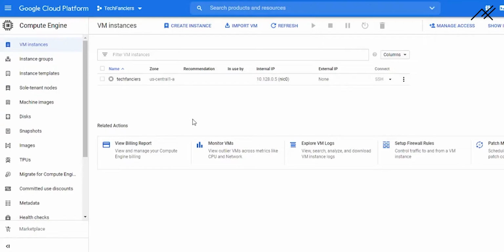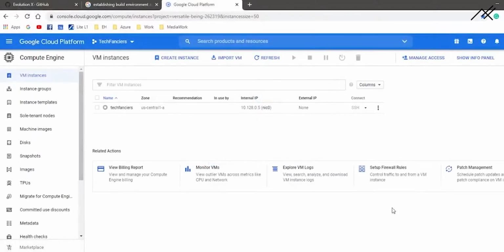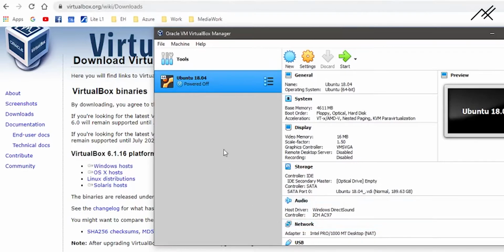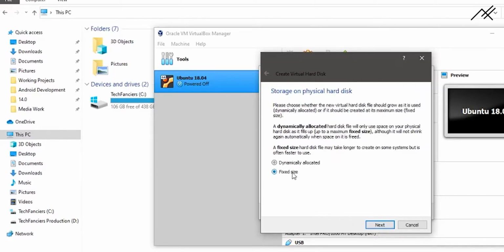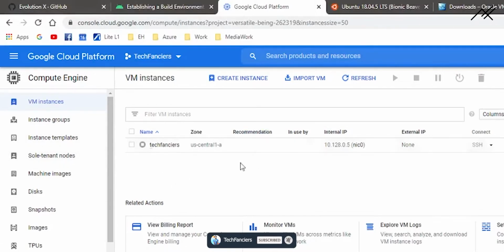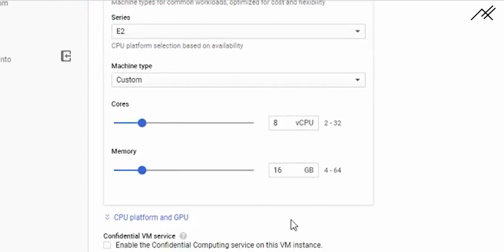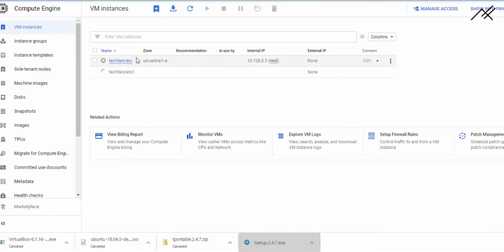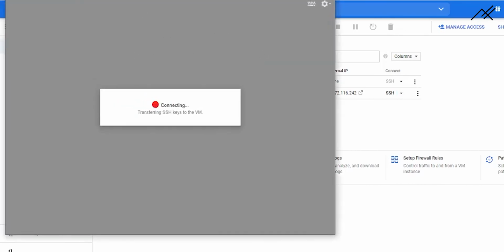Build Custom Rom - Ep 4.0: Build Environment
How to Build Custom Rom | Compiling Android | Introduction | Build Custom Rom for your device | Establishing build environment

In this video, I just tried to show you how to set up a build environment which fulfills all your Rom Building needs. Also covers some crucial part of setting up, like installing softwares, Hardware requirement, installation of GUI and tools

Useful links

Unable to find any links? Please let me in the Comment section!

This Series/Video is not made for any Promotion/Advertisement. In case, If you would like to support me financially?

Why/What/How “Build Custom Rom”?

Hey there, how are you doing? This is Kali from TechFanciers. I am happy to introduce this new series “Build Custom Rom” to all tech fanciers. As I had experienced the large varieties of Custom ROM for the past couple of years, I thought to take the next step, which is building it. Throughout the journey as a Custom ROM builder/developer, I learned some good amounts of knowledge. There is nothing better than sharing that information with you guys as a video series. For the past couple of weeks, I was working on this series and it's time to present it to you all. Hope you all like and feel it is useful.